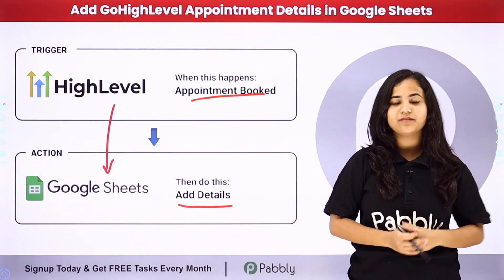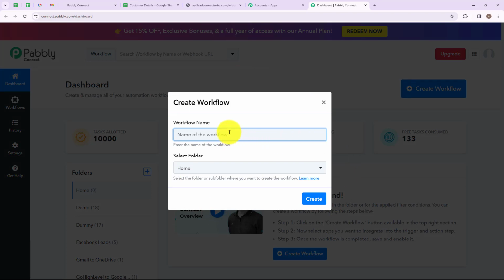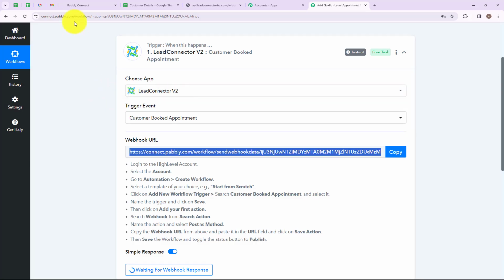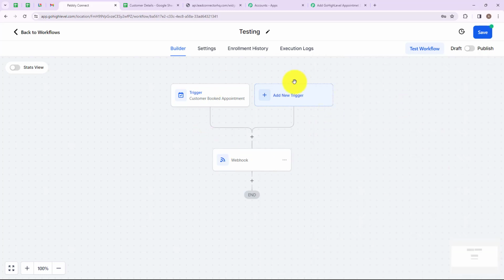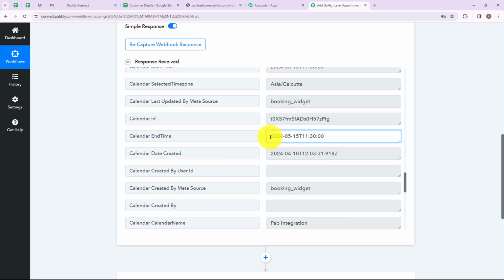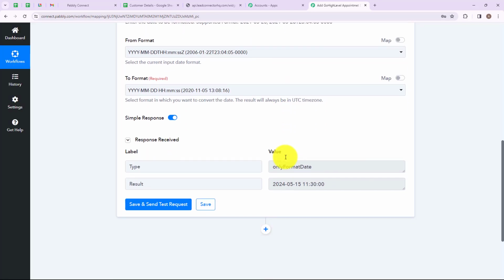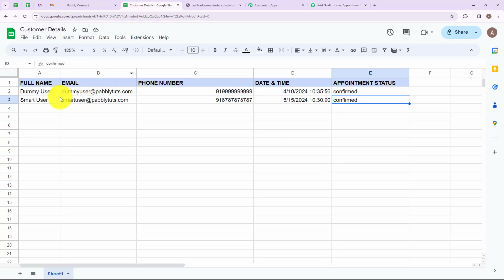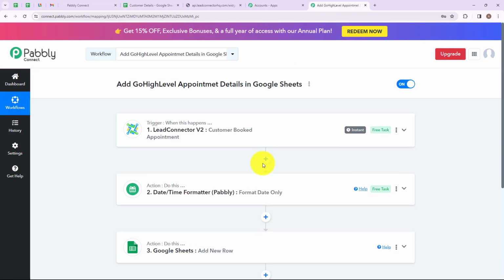How to Add GoHighLevel Appointment Details in Google Sheets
In this tutorial, discover how to effortlessly manage your appointments by integrating GoHighLevel with Google Sheets using Pabbly Connect. Whether you're a busy professional or a business owner, automating the process of transferring appointment details to Google Sheets can save you time and ensure seamless organization. Follow along as we guide you through the simple steps to set up this integration, allowing you to capture appointment details automatically and keep all your important information in one central location. Whether you're scheduling client meetings, consultations, or any other appointments, this tutorial will help you streamline your workflow and stay organized.

1. Automation: Pabbly Connect offers automation capabilities that can help you automate mundane and repetitive tasks. This allows you to save time, money and resources.

2. Integration: Pabbly Connect provides a wide range of integrations so that you can connect different web services with each other. This helps you to create smarter workflow processes and make your business more efficient.

3. Security: Pabbly Connect takes security seriously and provides an industry-standard security system to protect your data and applications.

4. Scalability: Pabbly Connect is highly scalable and allows you to easily add new applications and services to your workflow.

 5. Cost-effective: Pabbly Connect is cost-effective and provides plans for different business sizes.